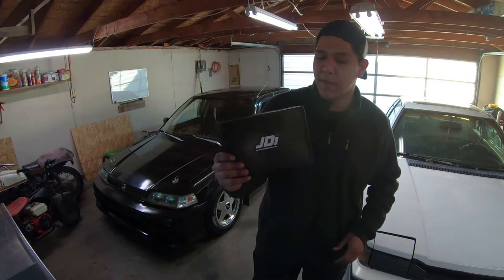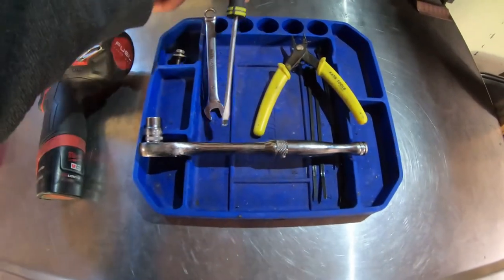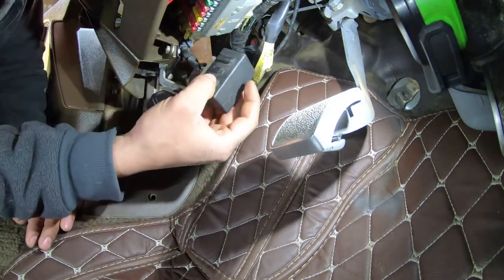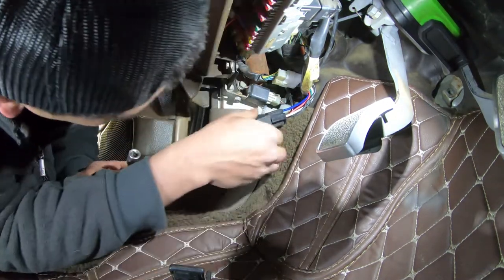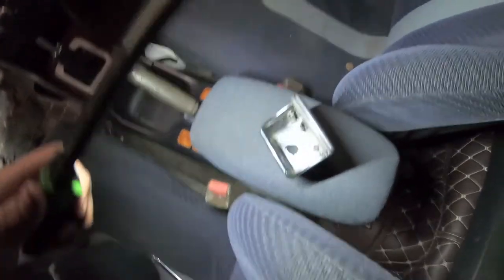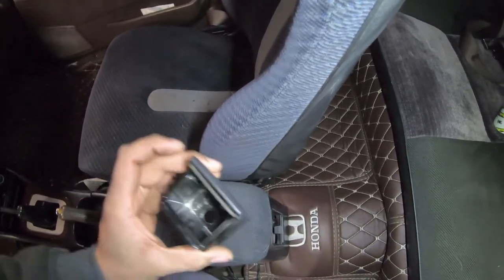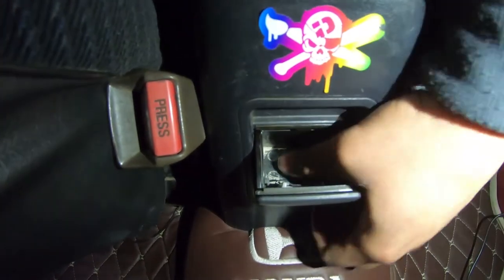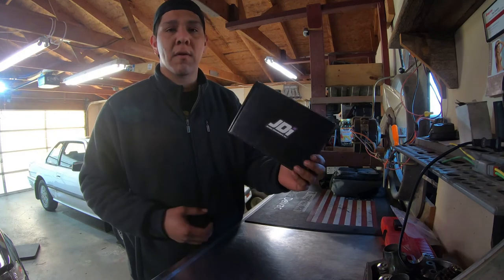EF Main Relay Conversion Kit Install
In this video I will be installing the JDI Ef Main relay conversion with kill switch kit. (Not Sponsored)